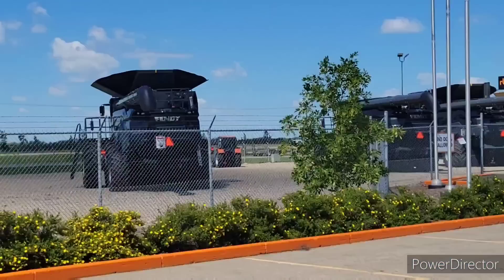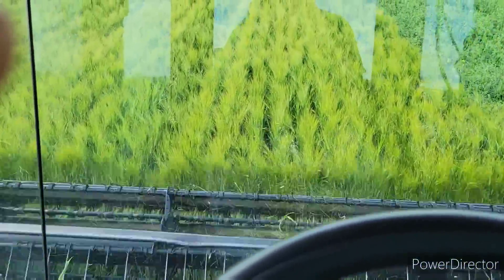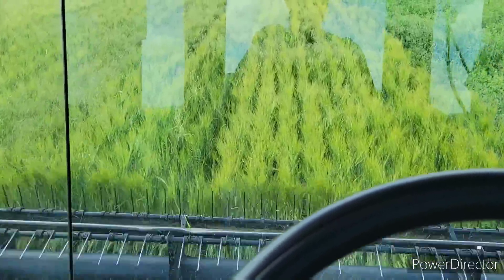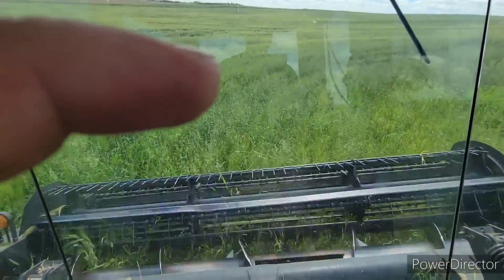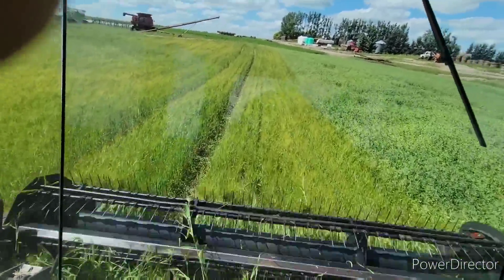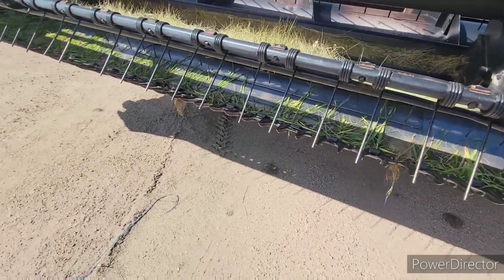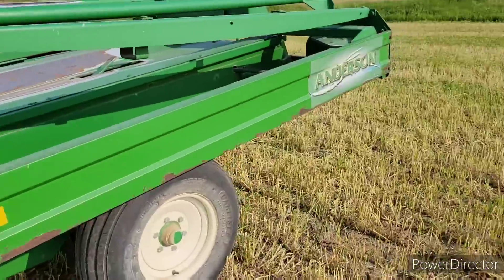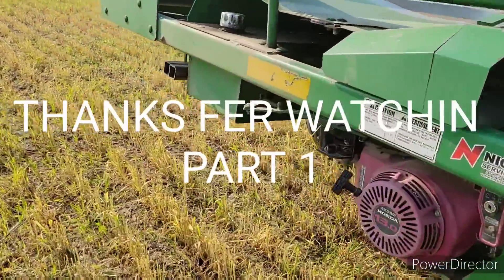Barley Silage Balage!! PART 1